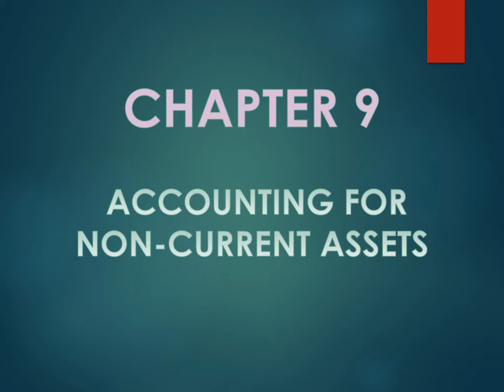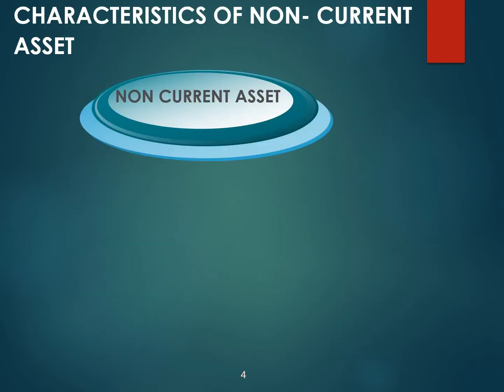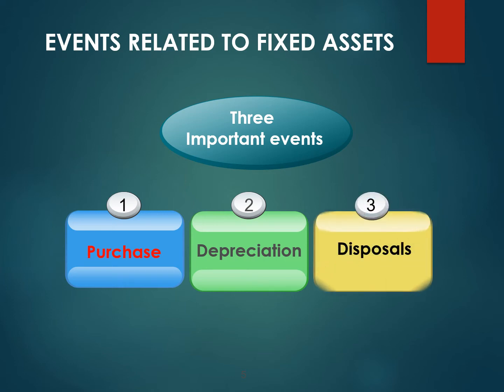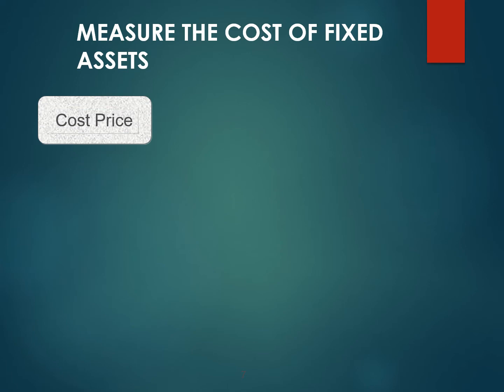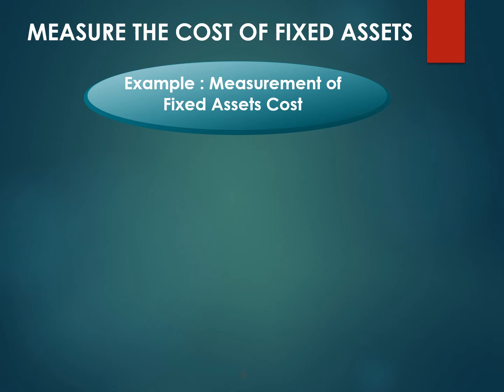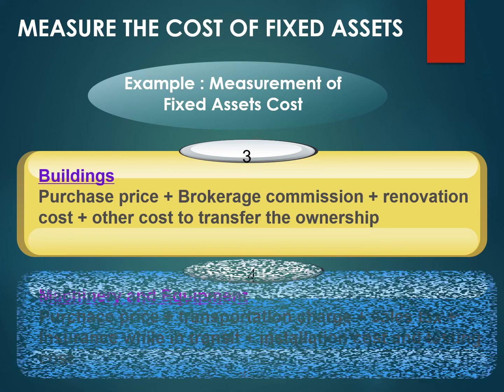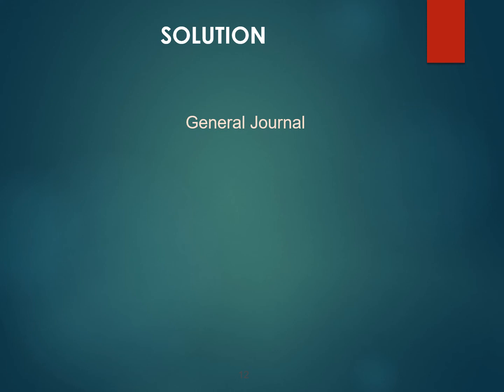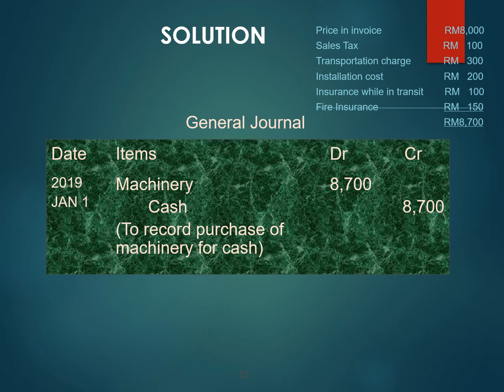Topic 9 Accounting for Non Current Asset Intro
Creator: Kolej Matrikulasi Kelantan